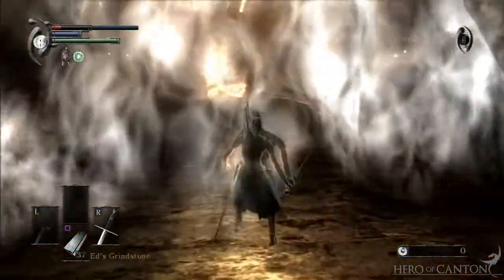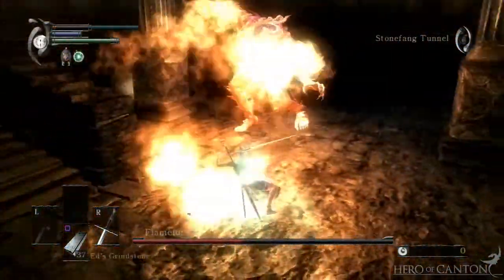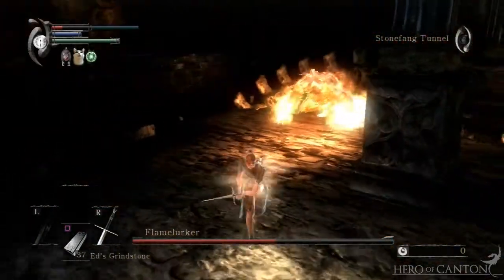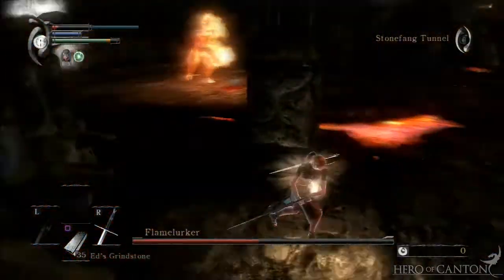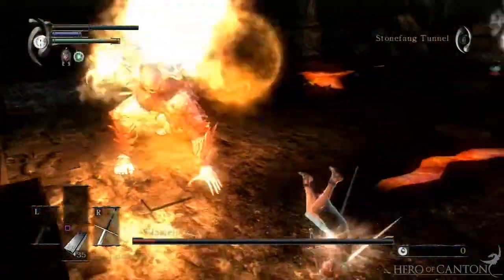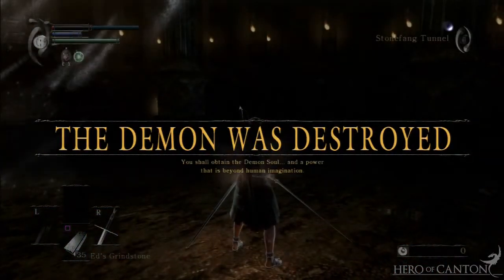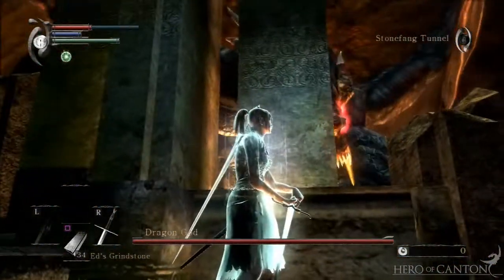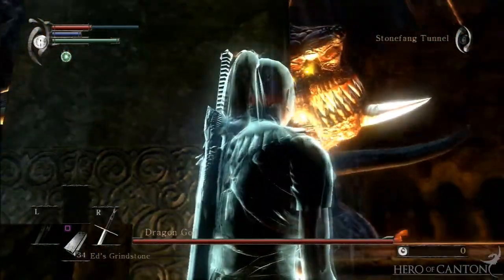Demon's Souls - Melee Only No Damage SL6 NG+2 PBWT - [Ep. 4] - BP Scirvir and FLAMELURKER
Y'all didn't even ask for it but here's Demon's Souls. Melee only this time because bows are for people with good eyesight.

Rules:

This is an SL6 (Wanderer class base level) challenge run of Demon's Souls in NG+ in which every world will be under the influence of Pure Black World Tendency. This series has full commentary from start to end.

I will not be taking damage except to activate hyper mode (Clever Rat's Ring + Morion Blade) or from falls. An additional constraint of the class I have picked means that I cannot use magic.

TL;DR Rules:

- SL6, no leveling
- Melee Only*
- NG+
- Pure Black World Tendency
- No Damage apart from Hyper Mode activation/poison/falls
- All named Black Phantom NPCs must be killed.
- No Magic

*very weak thrown weapons that do not benefit from hyper mode are okay to use to attract aggro etc. Every enemy that gets killed will be killed with melee.